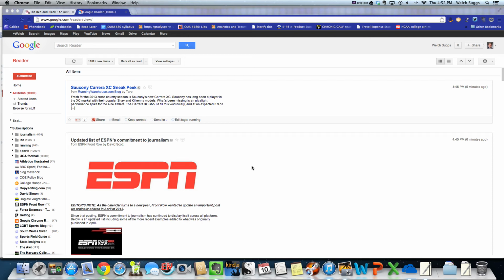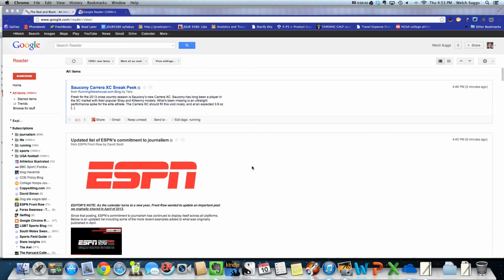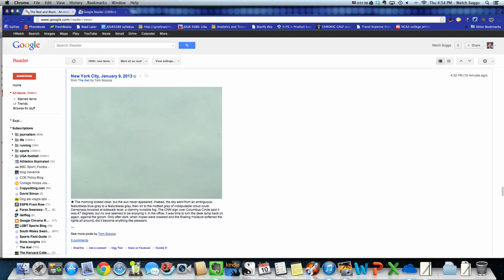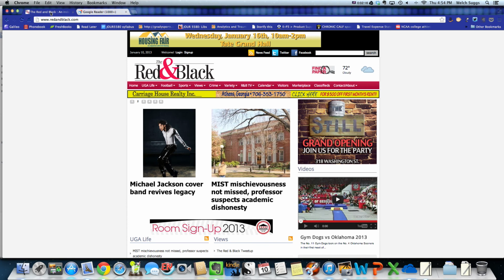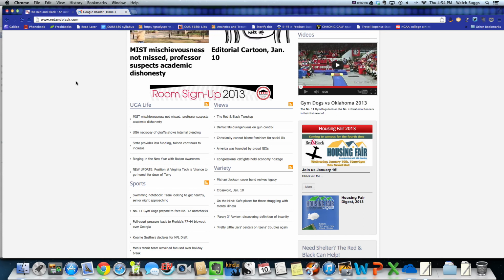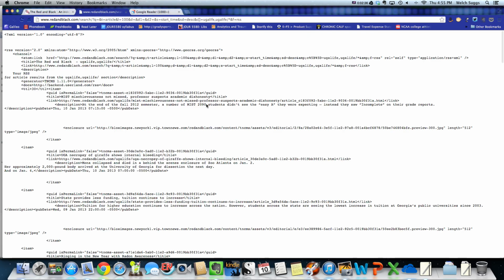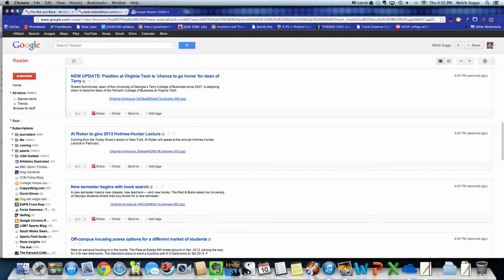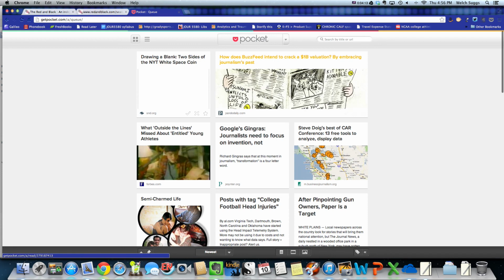Google Reader and RSS Feed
An introduction to getting set up to read RSS feeds through Google Reader.